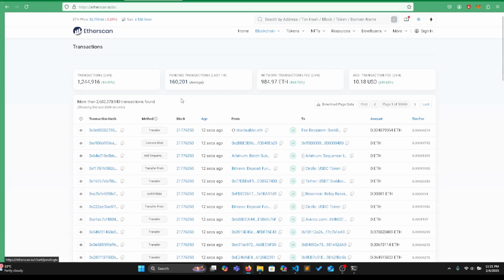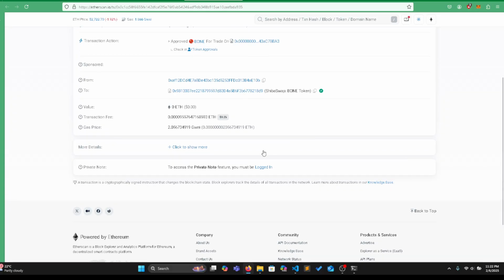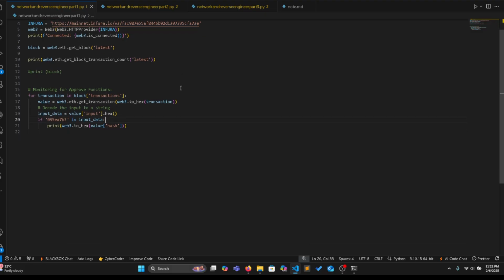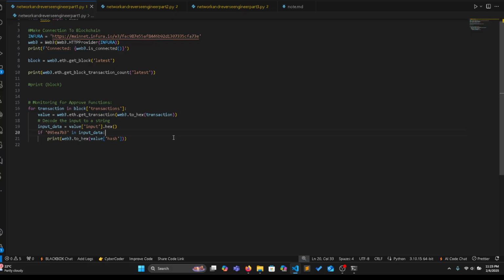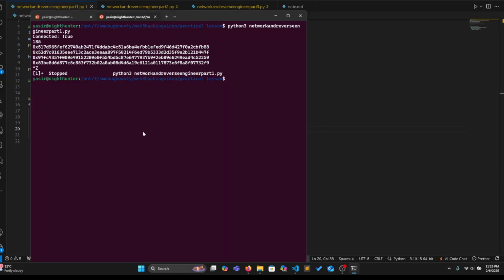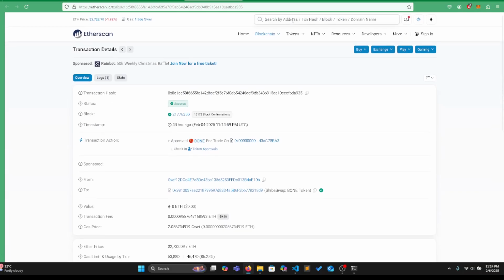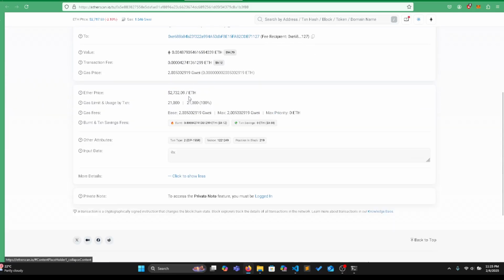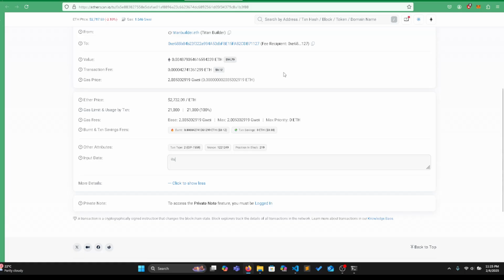12 Network monitoring and reverse engineering part1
In this tutorial I will teach about network monitoring and reverse engineering

Elevate Your Tech Career with Real-World Python Skills

🚀 Launching Python for Hacker – Where Professionals Forge Elite Skills!

  Code Like a Pro, Hack Like a Ninja!

🔍 Why Join?

    Ethical Hacking & Cyber Security

    Blockchain & Smart Contract Security

    Data Analysis & Automation

💡 Your Advantage:
→ On-Job Training: Simulate professional projects
→ Killer Portfolio: Build evidence of your skills
→ 24/7 Private Network: Exclusive WhatsApp group for mentorship & collaboration
→ Build a professional-grade portfolio with real-world projects.
→ Access 1:1 mentorship & industry-aligned training.

💡 Exclusive Perk:
Private WhatsApp group for live collaboration, networking, and continuous support.

🎯 Ideal For:
Developers, security enthusiasts, and data professionals ready to transition into high-impact roles.